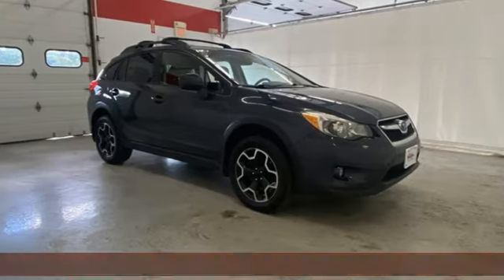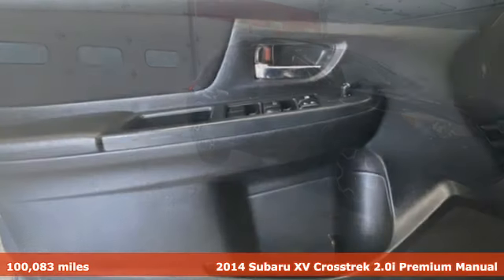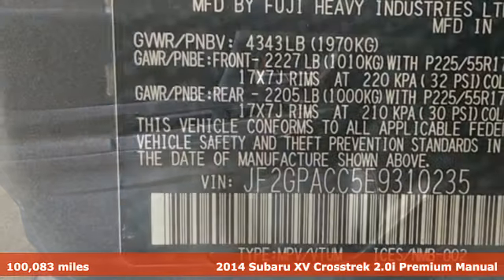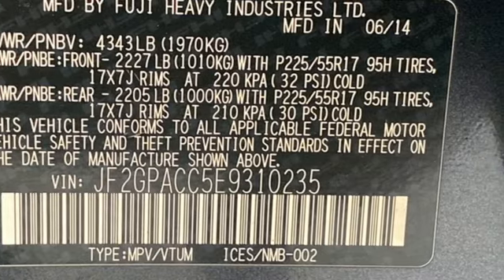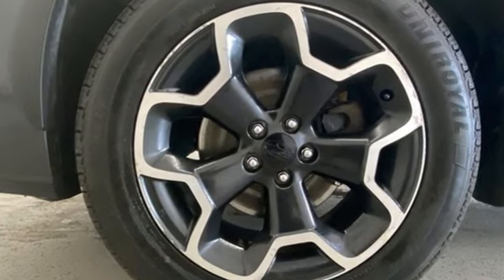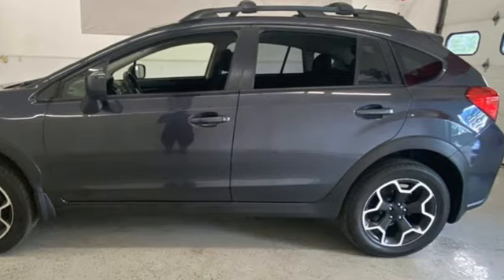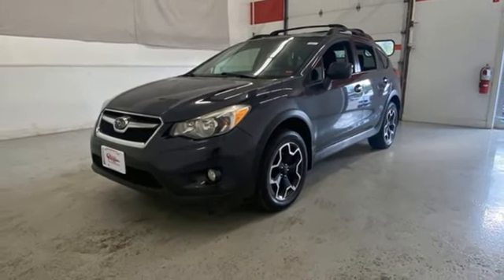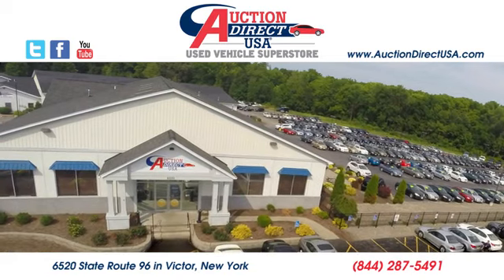2014 Subaru XV Crosstrek Rochester NY Victor, NY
Year: 2014
Make: Subaru
Model: XV Crosstrek
Trim: 2.0i Premium
Engine: 2.0L 16V DOHC
Transmission: 5-Speed Manual
Color: Gray
Interior: Black
Mileage: 100083
Stock #: VTO46244
VIN: JF2GPACC5E9310235
New Brakes! AWD! Bluetooth, Heated Seats, Remote Keyless Entry, Steering Wheel Mounted Audio Controls, USB Port, Alloy Wheels. This vehicle has a clean, accident-free CARFAX history report and gets 30 miles per gallon on the highway!!

Address:
6520 State Route 96